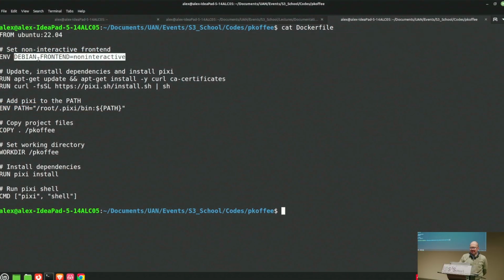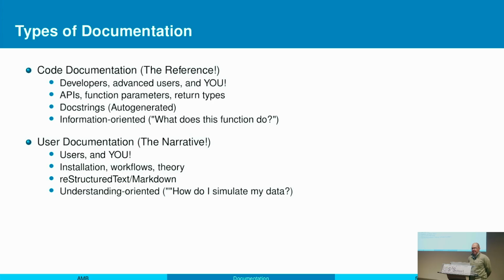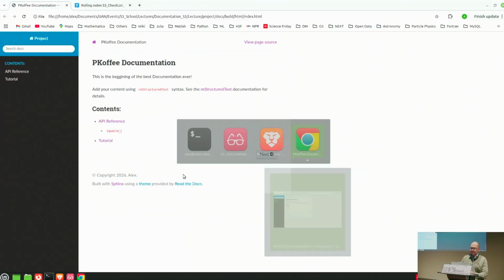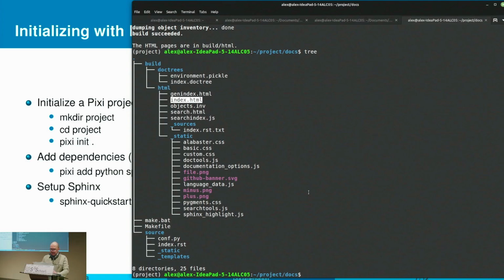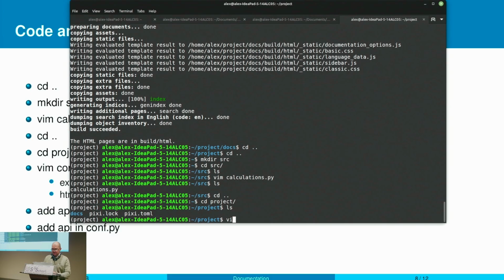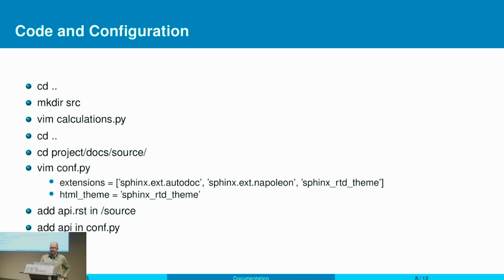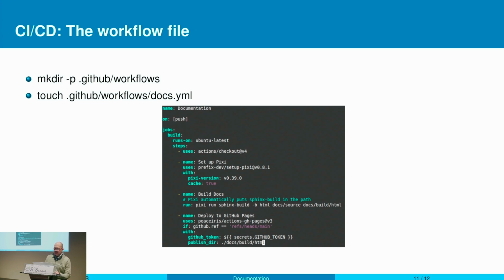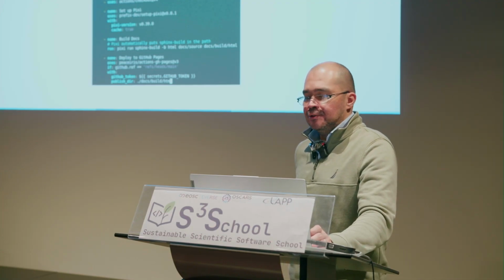S³ School 2026 - Secure & Deploy - Documenting - Alexander Moreno Briceño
📚 In this lecture, you learn how to build real documentation for scientific software with Sphinx: generate API docs from docstrings, write user guides/tutorials, include Jupyter notebooks, and publish everything automatically online with CI/CD (GitHub Actions → GitHub Pages).

What you’ll learn :
- Why documentation is essential for sustainable & reproducible research software
- The 3 layers of documentation: API reference, user docs, tutorials
- Sphinx workflow: sphinx-quickstart, themes (ReadTheDocs), extensions (autodoc, napoleon…)
- Building docs from docstrings + .rst / Markdown + Jupyter notebooks (nbsphinx)
- Automating builds & deployment with a GitHub Actions workflow (docs → GitHub Pages)